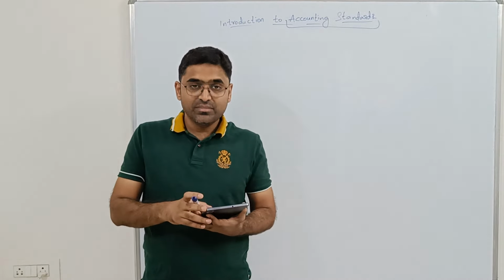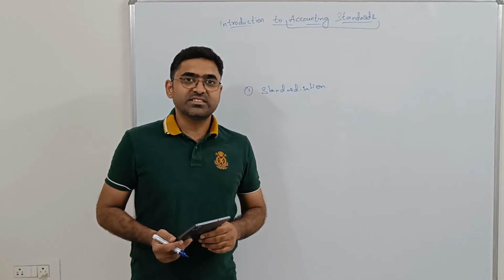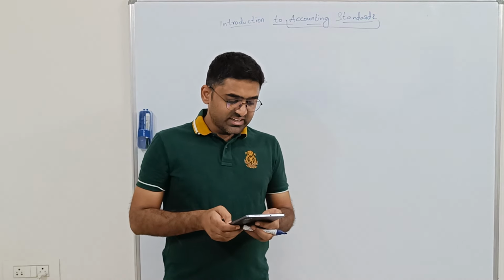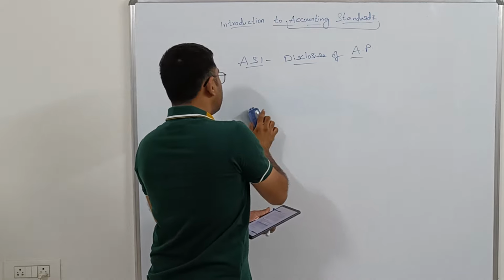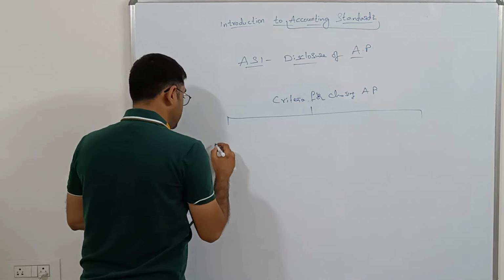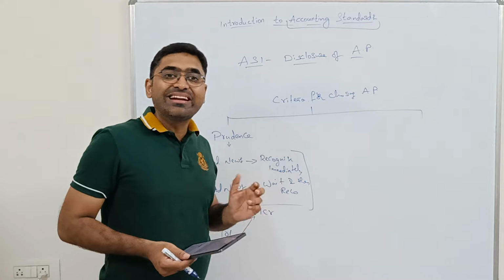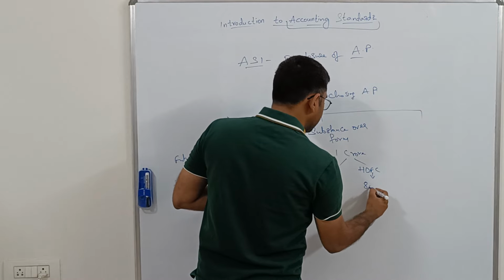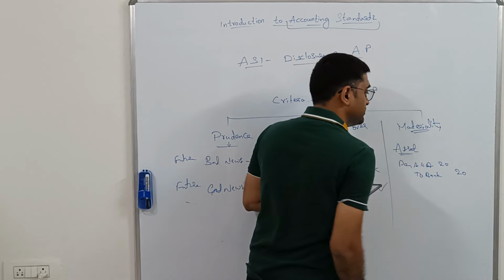Introduction to Accounting Standards! AS - 1 Disclosure of Accounting Policies! (CA Inter)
Introduction of Accounting Standards
Accounting Standard - 1 : Disclosure of Accounting Policies.